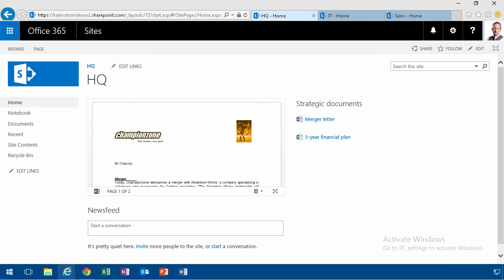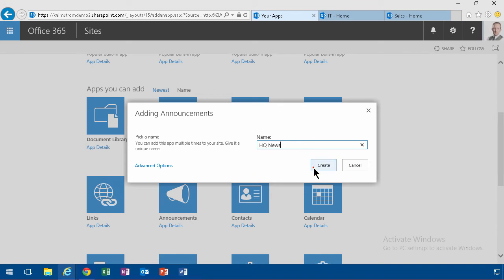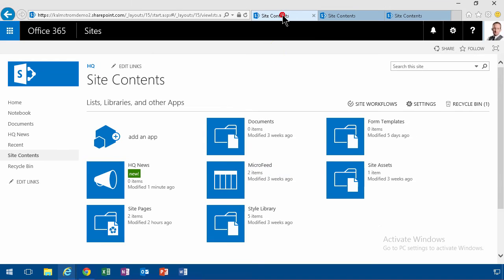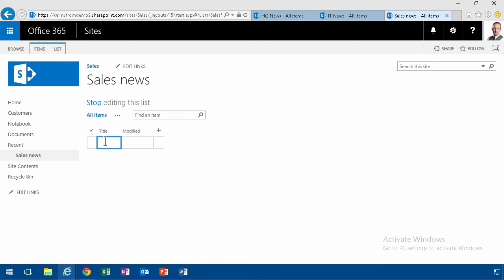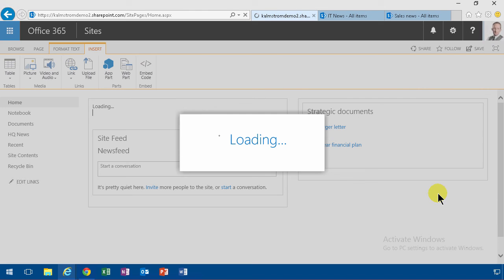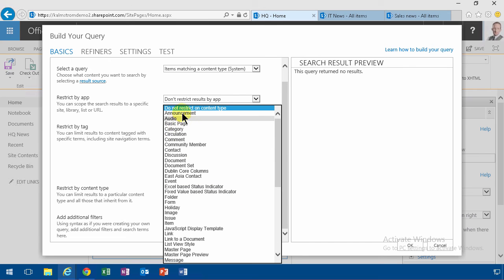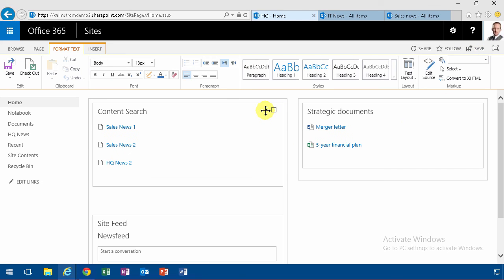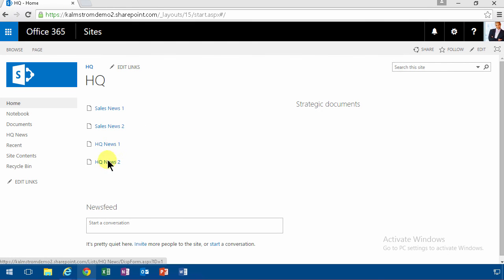Use SharePoint Content Search For News Distribution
Use the SharePoint Content Search web part to gather Announcements from several site collections